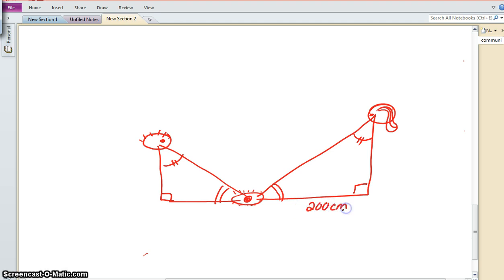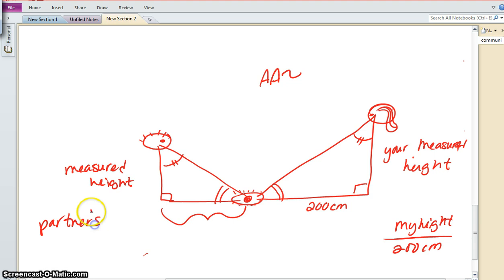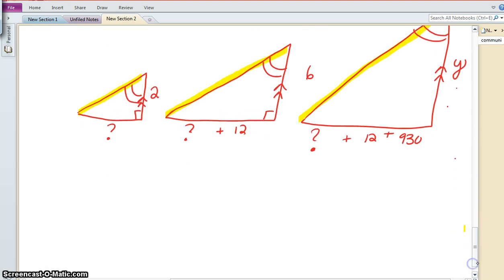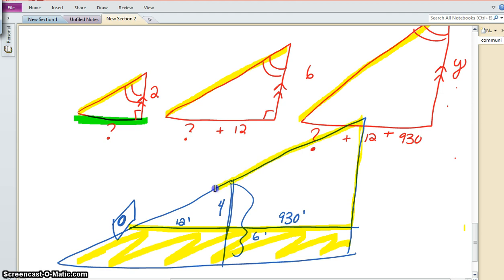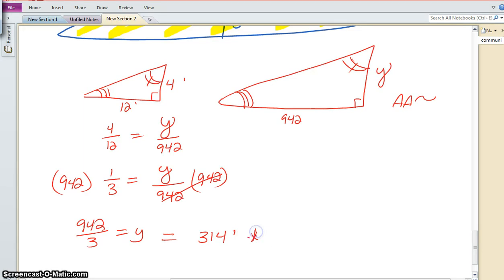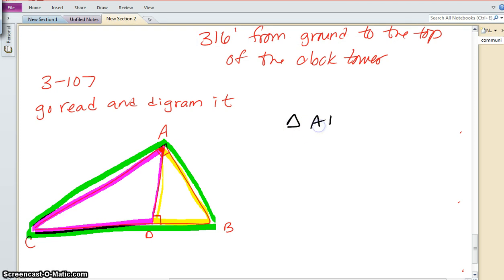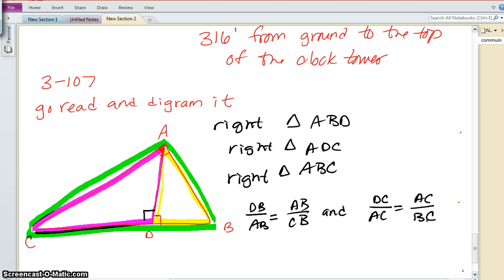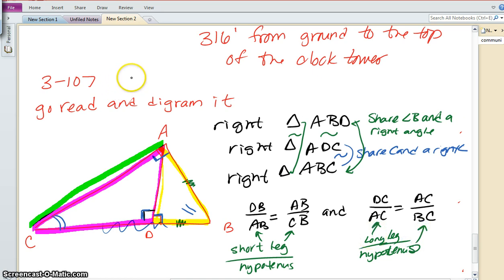3 106 and 3 107 recognizing similar triangles